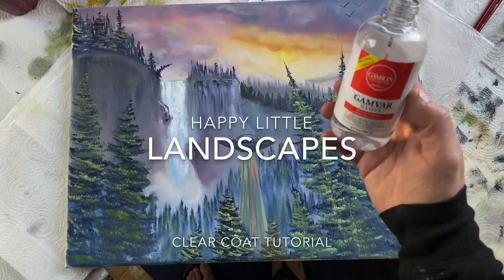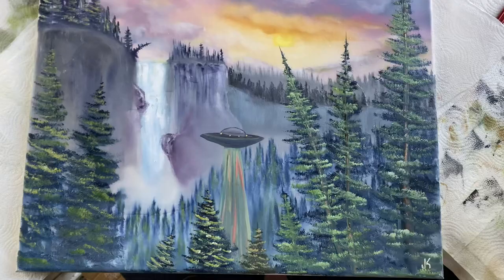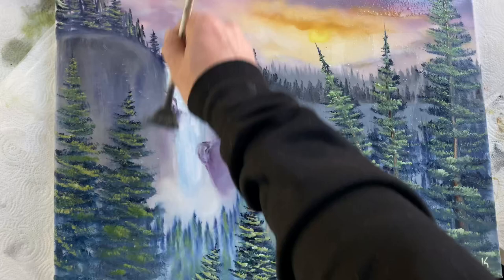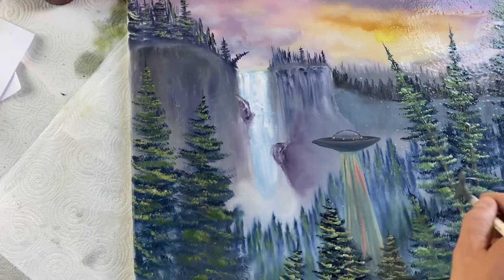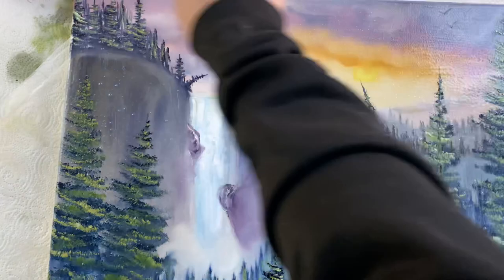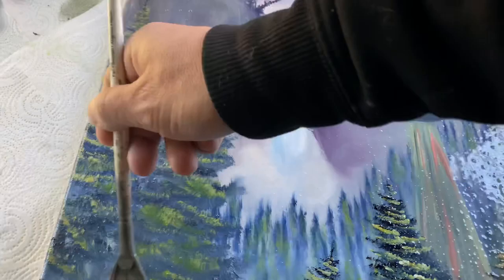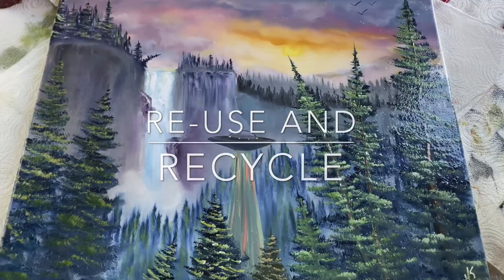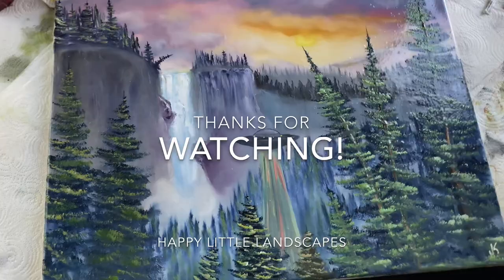Step by Step How to Clear Coat a Painting with Gamblin Gamvar Gloss Varnish by PaintWithJosh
We're using Gamvar Gloss by Gamblin today to clear coat one of my recent paintings I call Gravity Falls!